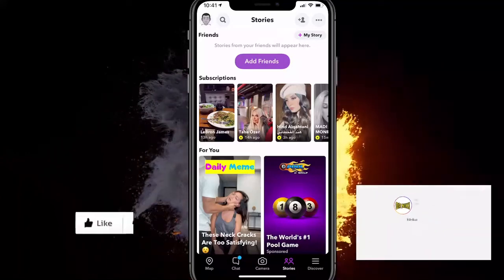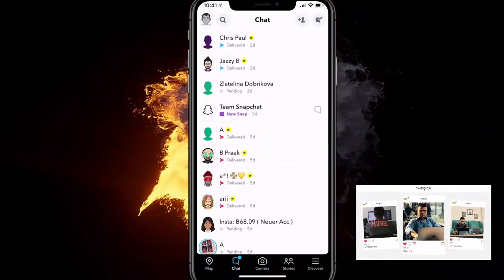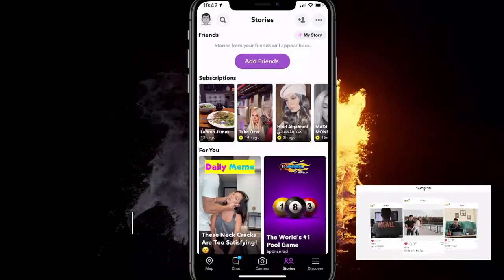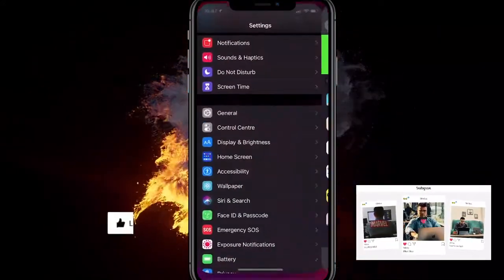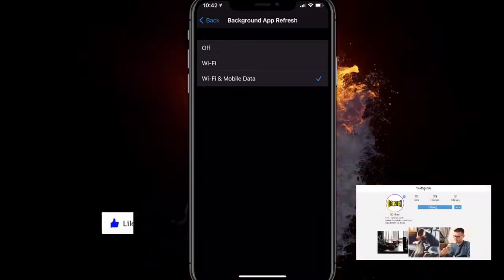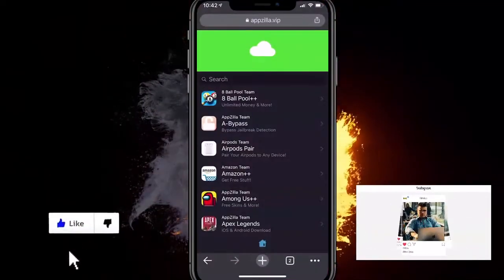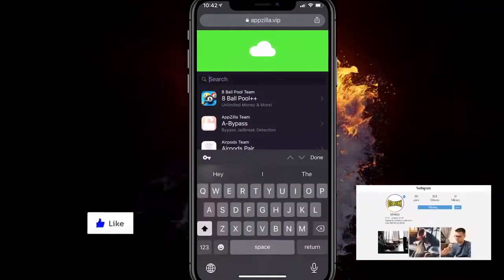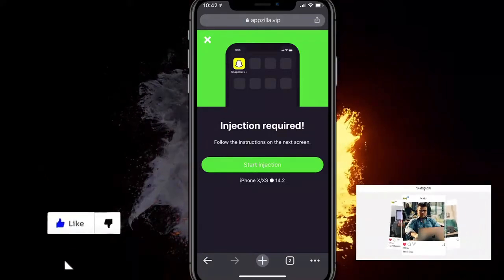How To Recover Deleted Messages On Snapchat ✅ Snapchat ++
In this video you will learn how to recover snapchat photos and how to recover deleted snapchat memories and chats!